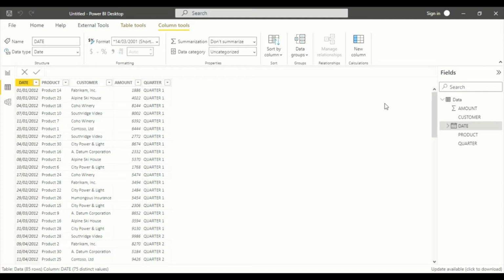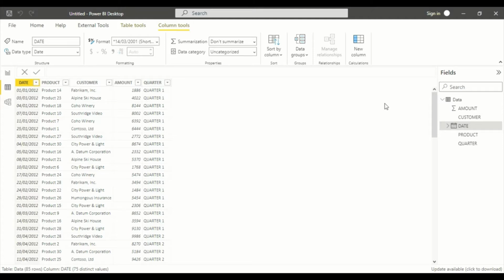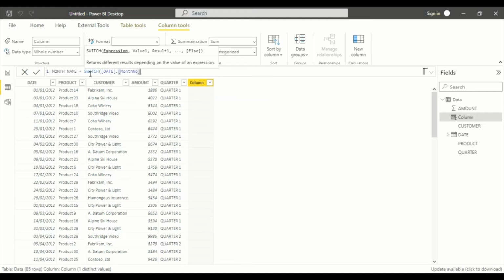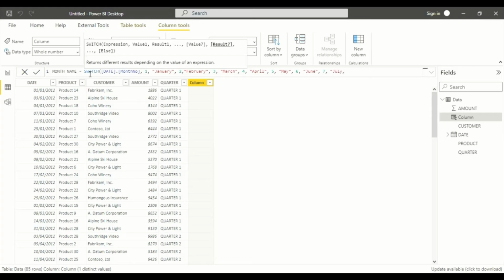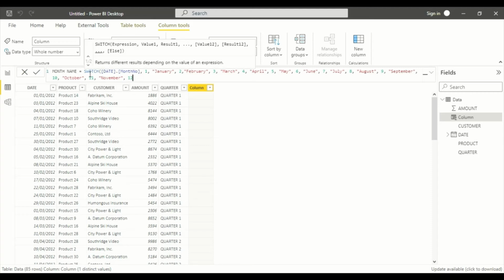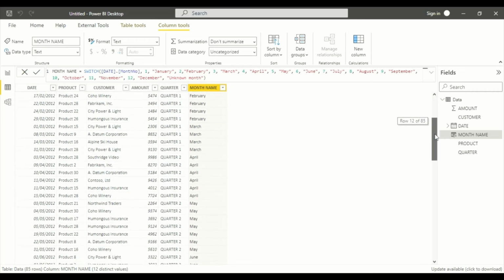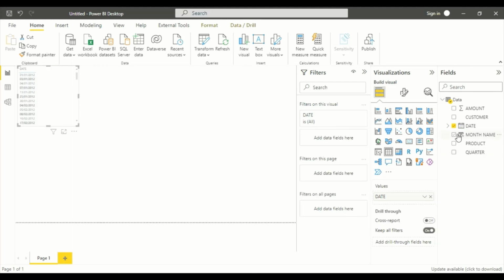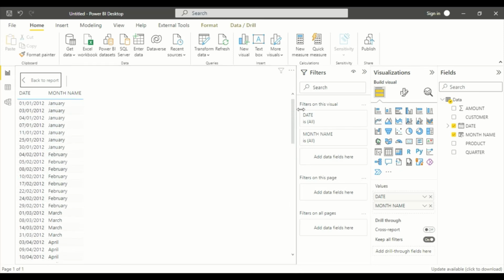Switch DAX function in Power BI Desktop